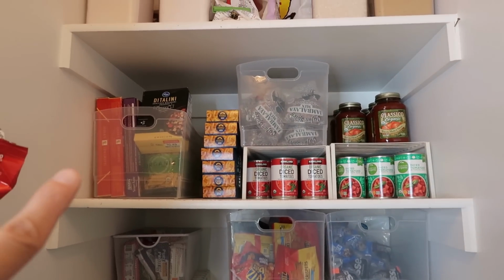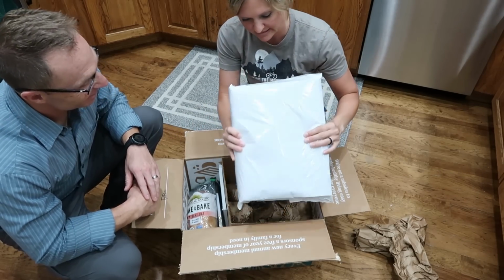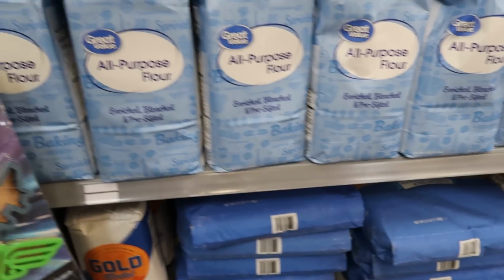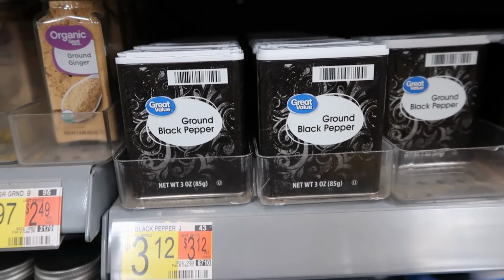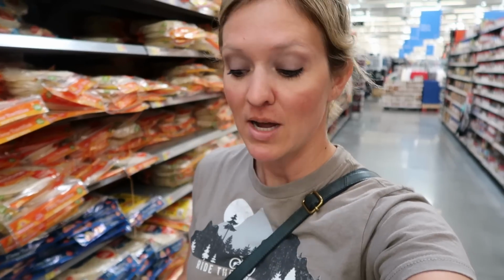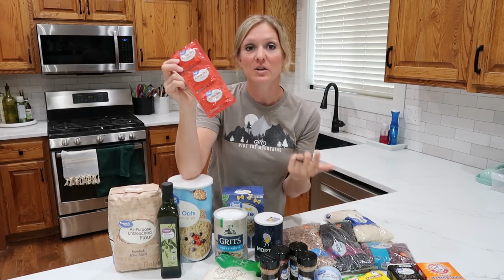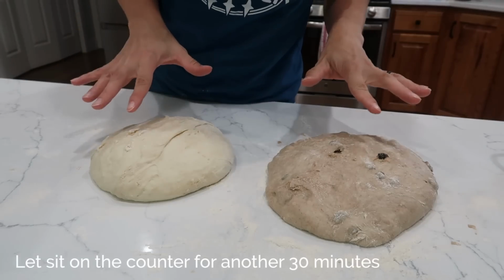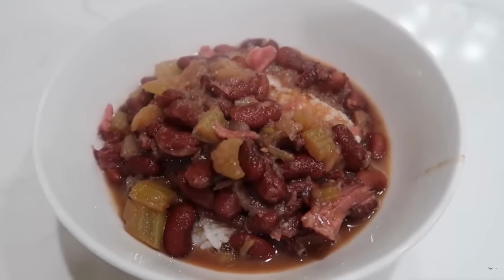START A PANTRY ON A BUDGET | WALMART HAUL | KITCHEN PANTRY BASICS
*PANTRY ITEMS MENTIONED IN THIS VIDEO*
Oil
Flour
Sugar
Yeast
Baking Soda
Baking Powder
Salt and pepper
Spices
Rice
Beans
Pasta
Oats, grits, hot cereal
Bullion/soup base/stock

00:00 Intro
00:39 Shop with me Walmart
8:40 Pantry Haul
9:45 Meal Ideas
10:40 No Knead Bread